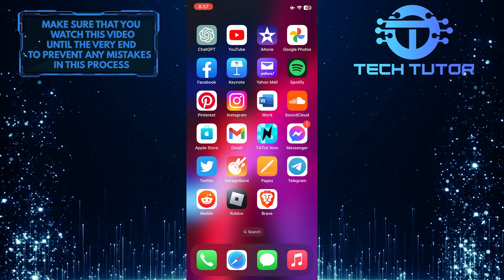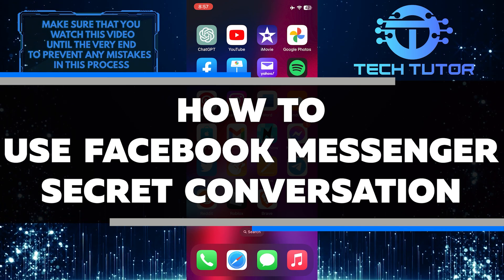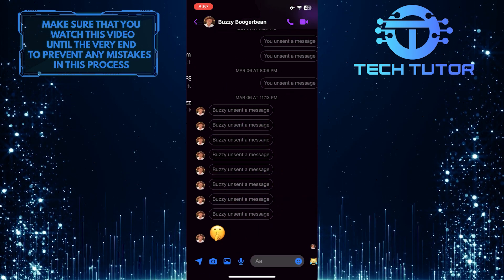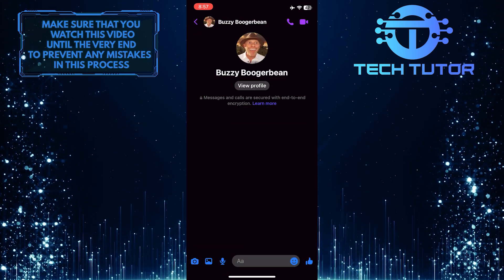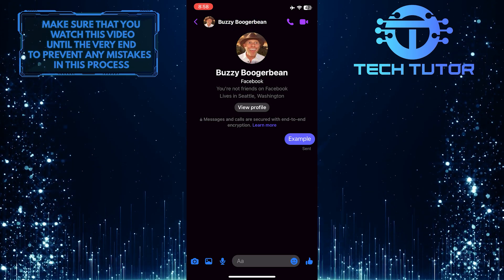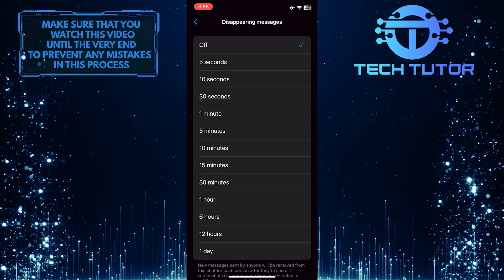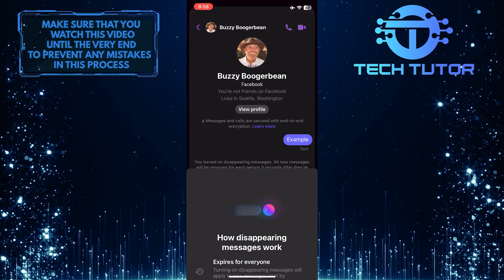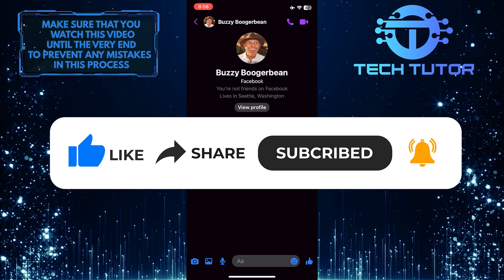How To Use Facebook Messenger Secret Conversation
Want to make sure your private messages stay private? Learn how to use Facebook Messenger Secret Conversation, an end-to-end encrypted messaging feature that keeps your conversations safe from anyone other than the sender and receiver. Discover how to set up conversations securely and confidently and share sensitive information without worry. Get all the details on how to protect your chats with this easy-to-follow video! Watch now for a comprehensive guide on using Facebook Messenger Secret Conversation.